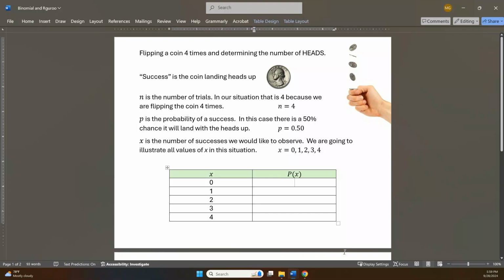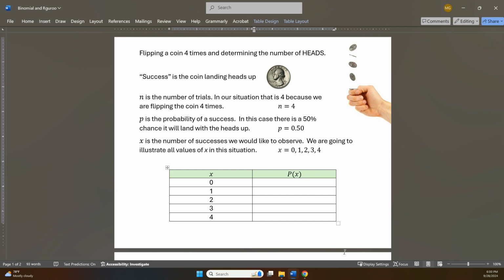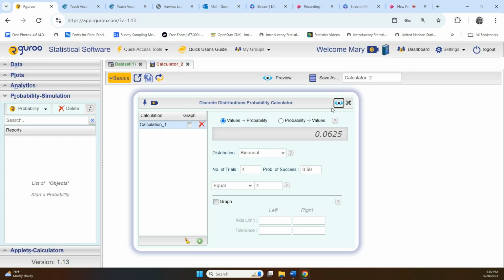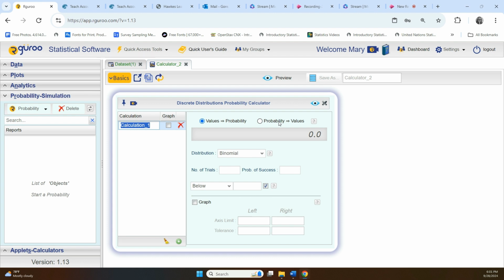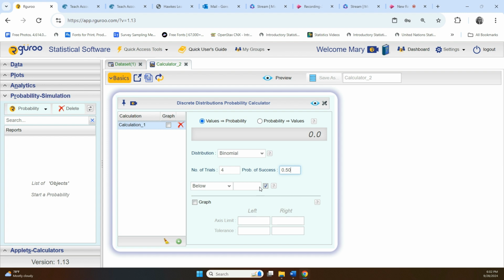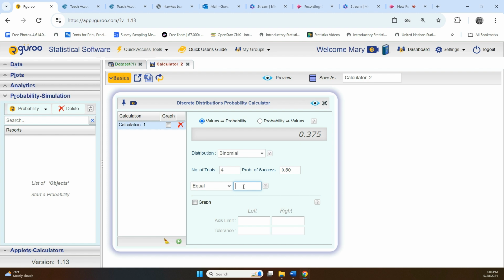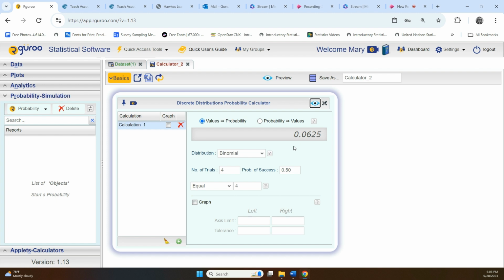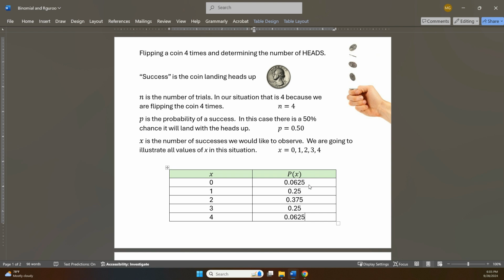Binomial Distribution and Rguroo #1